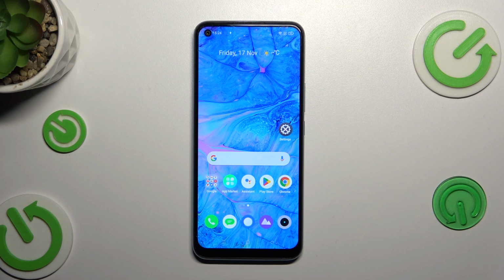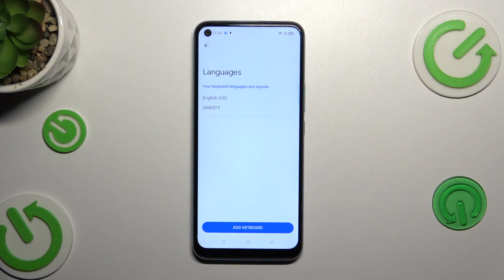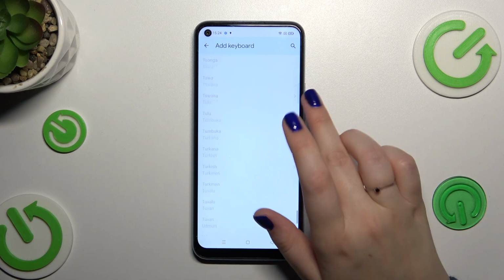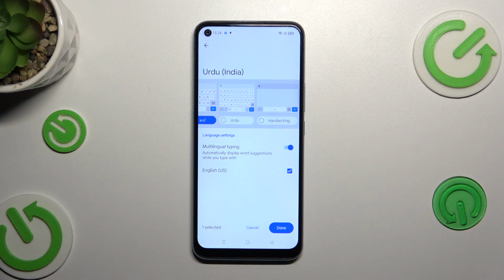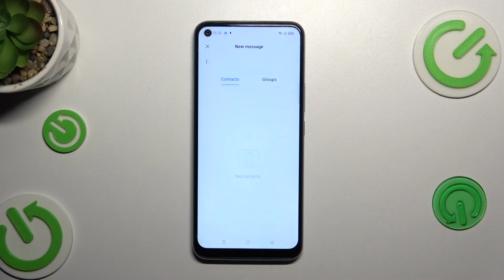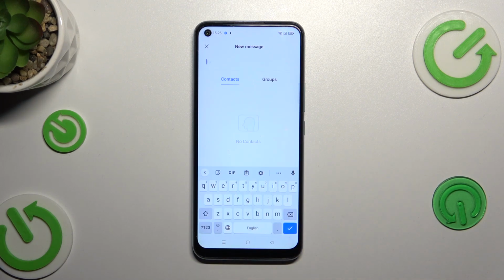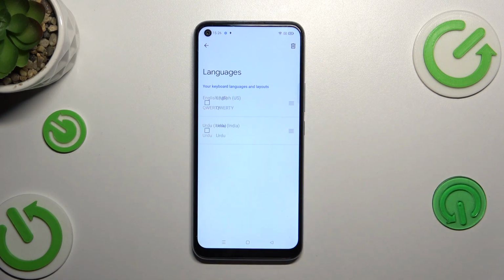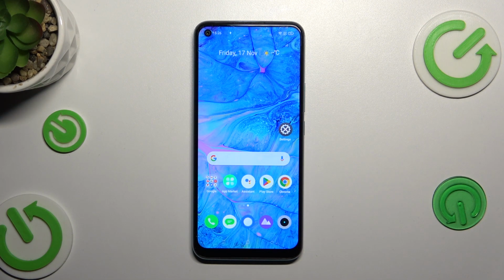How to Manage the Input Language on a REALME C17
Enhance your typing experience on the REALME C17 with this tutorial on managing Gboard keyboard language preferences. Learn how to add, remove, and prioritize languages to suit your preferences. Watch now to effortlessly switch between languages and optimize your typing on the REALME C17.

How to change the Gboard keyboard language on REALME C17? How to add a language to the keyboard on REALME C17? How to remove a keyboard language on REALME C17? How to switch keyboard language on a REALME C17?